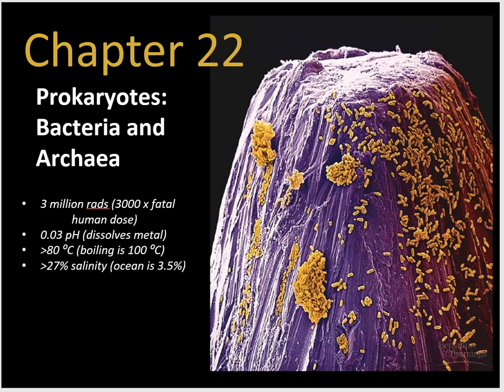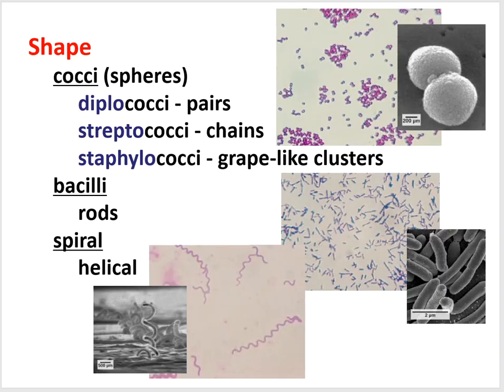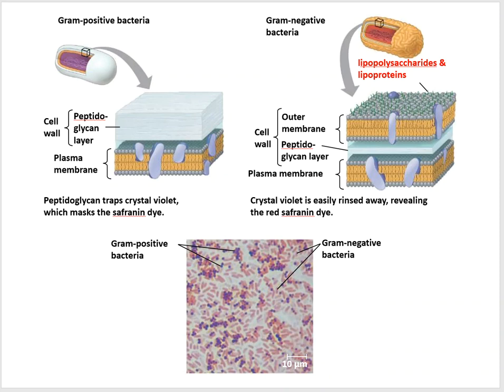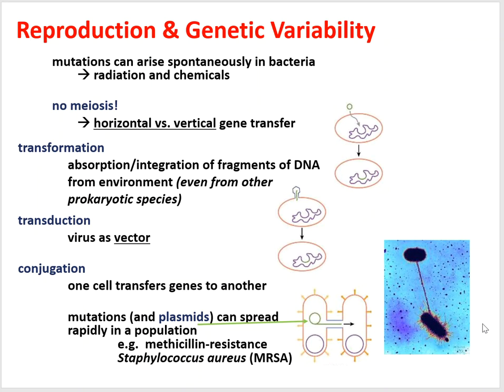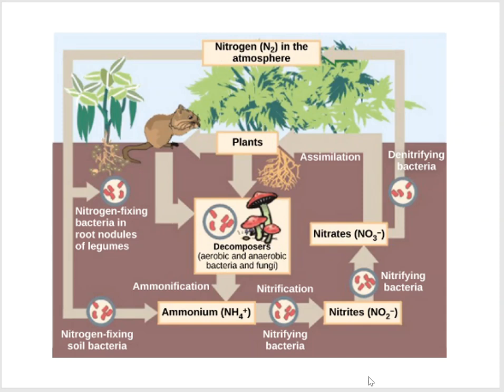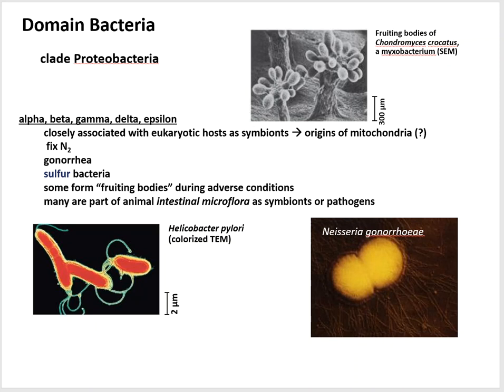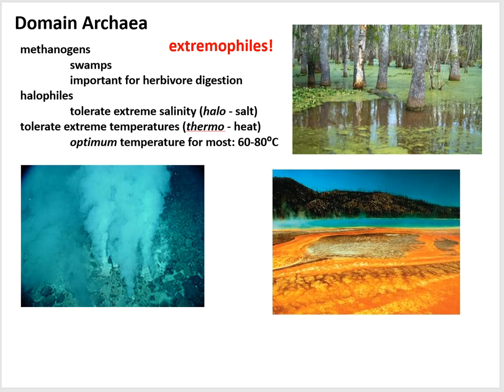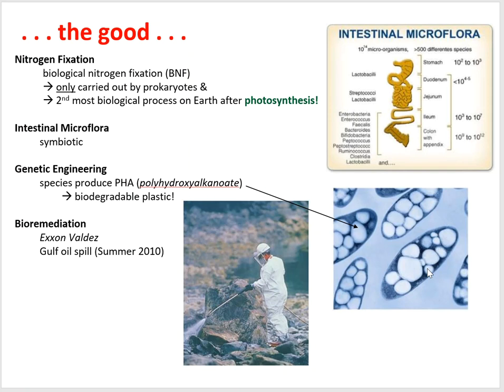Chapter 22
Prokaryotes